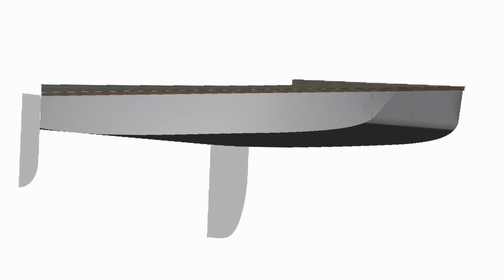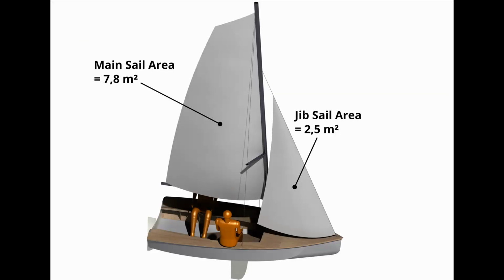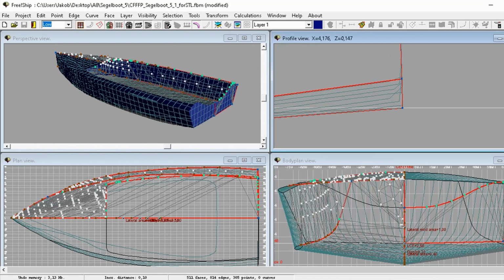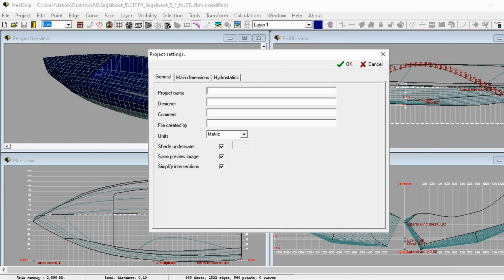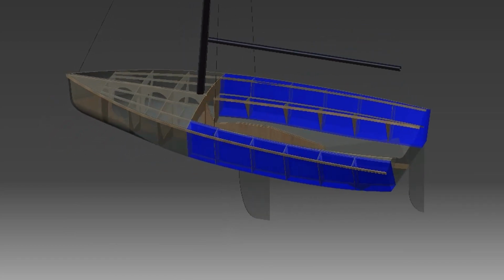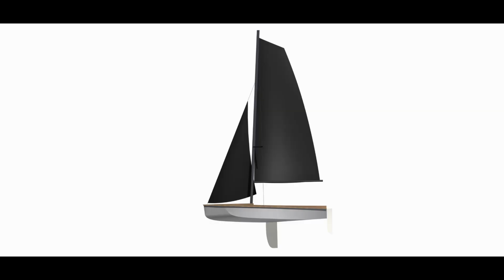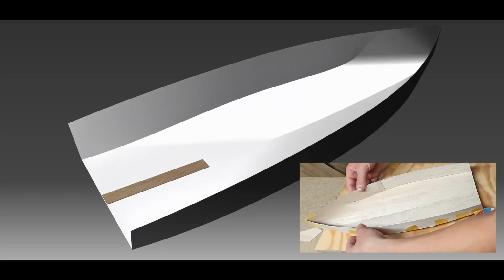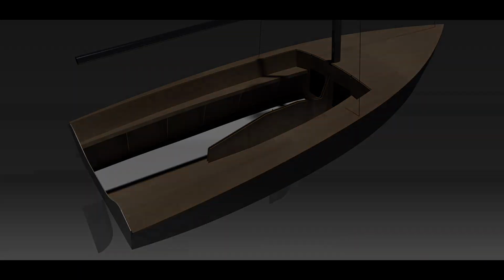TJ - Sailing Dinghy | Intro (Ideas, CAD, Hydrostatics & Model)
In this video I would like to introduce you to my new boat project. I want to build a dinghy from plywood sheets using the stitch and glue method.